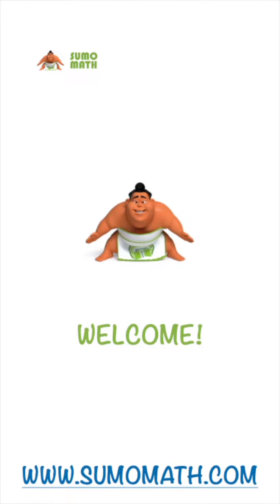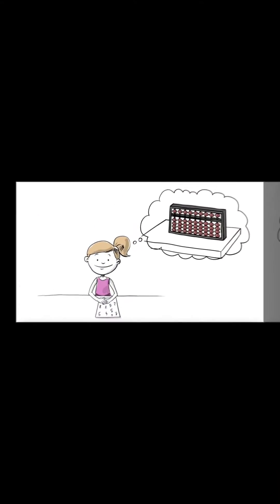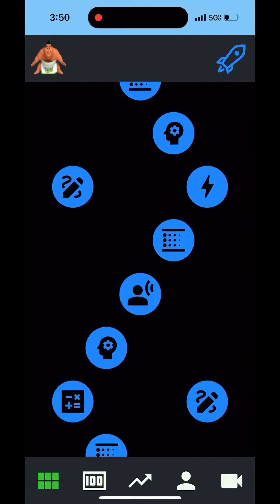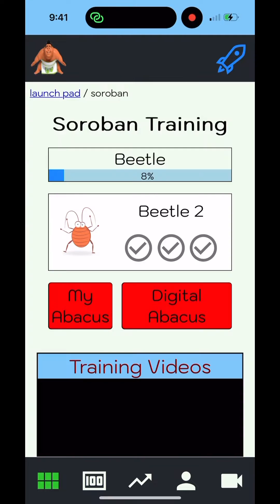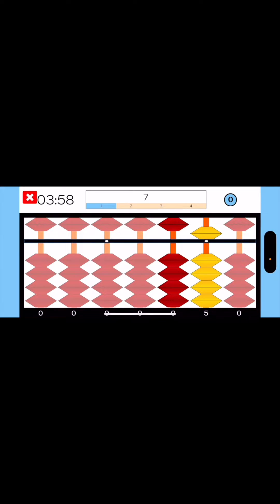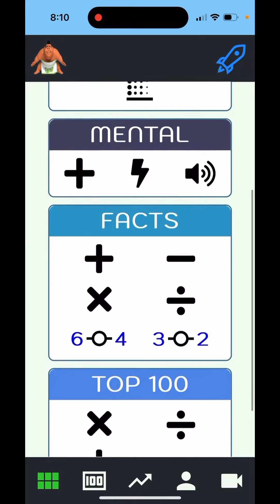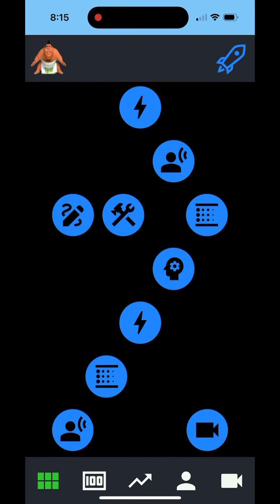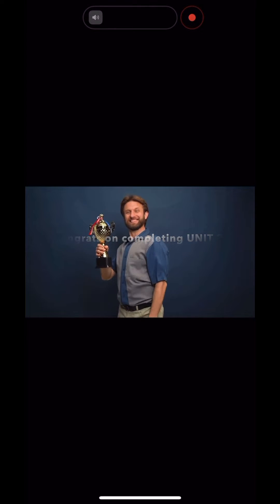Guided Launchpad Intro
SumoMath.com is a FREE, self-guided, self-paced online math learning program.